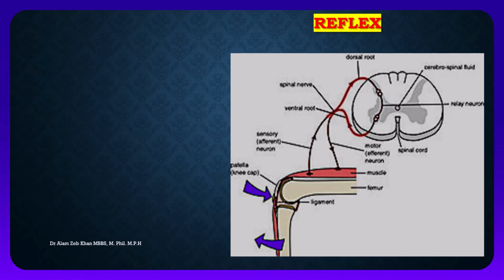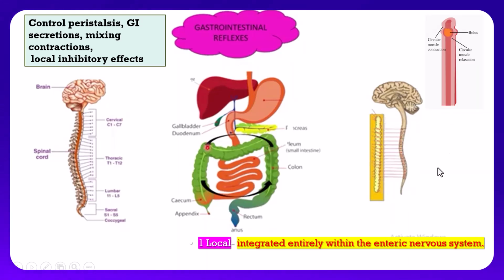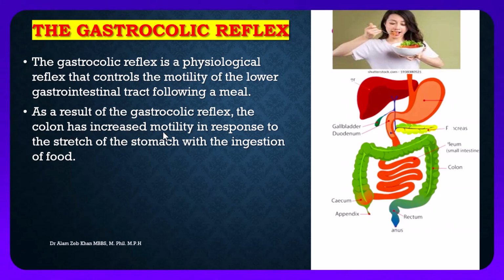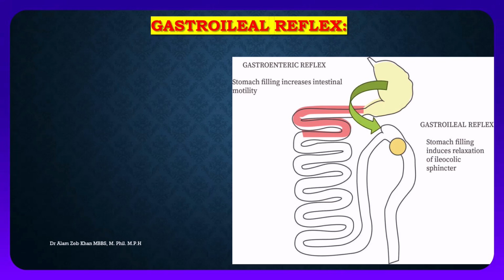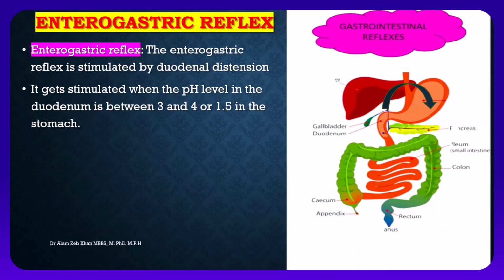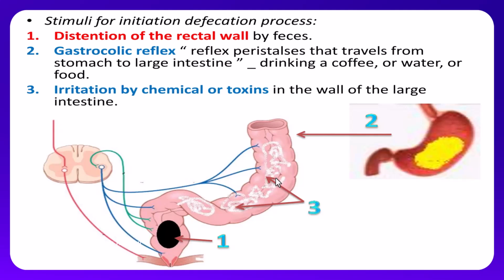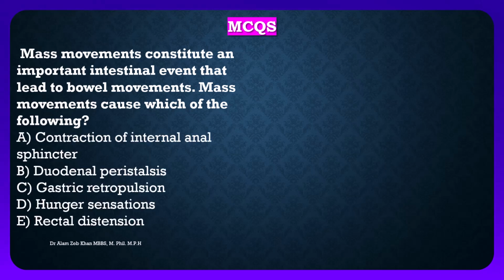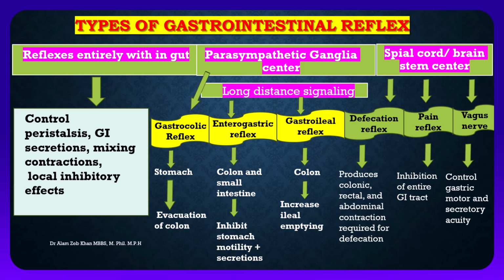Types of Gastrointestinal Reflex , Lectures by Dr Alamzeb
Types of Gastrointestinal Reflex. the Gastrocolic Reflex
The gastrocolic reflex is a physiological reflex that controls the motility of the lower gastrointestinal tract following a meal.
As a result of the gastrocolic reflex, the colon has increased motility in response to the stretch of the stomach with the ingestion of food.
The reflex propels existing intestinal contents through the digestive system helps make way for ingested food, and is responsible for the urge to defecate following a meal.
Physiology of gastrocolic reflex
An increase in electrical activity is seen as little as 15 minutes after eating.
The gastrocolic reflex is unevenly distributed throughout the colon, with the sigmoid colon exhibiting a greater phasic response to propel food distally into the rectum
Increased pressure within the rectum acts as stimulus for defecation.
Small intestine motility is also increased in response to the gastrocolic reflex.
These contractions are generated by the muscularis externa stimulated by the myenteric plexus.
A number of neuropeptides have been proposed as mediators of the gastrocolic reflex.
These include serotonin, neurotensin, cholecystokinin, prostaglandin E1, and gastrin
Clinical significance gastrocolic reflex
Irritable bowel syndrome - IBS: the very act of eating or drinking can provoke an overreaction of the gastrocolic response in some patients with IBS due to their heightened visceral sensitivity, and this can lead to abdominal pain and distension, flatulence, and diarrhea.
Constipation – patients with spinal cord injury and diabetics with gastroparesis secondary to diabetic neuropathy have an increased colonic transit time.
The gastrocolic reflex can also be used to optimise the treatment of constipation. Since the reflex is most active in the mornings and immediately after meals, consumption of stimulant laxatives, such as sennosides and bisacodyl, during these times will augment the reflex and help increase colonic contractions and therefore defecation
Gastroileal reflex
Gastroileal reflex: It is the third type of reflex that works with gastrocolic reflex to produce an urge to defecate.
 It is triggered by the opening of the ileocecal valve that moves the contents of the digestive material from the small intestine to the colon.
This in turn stimulates colonic peristalsis and an urge to defecate.
Enterogastric reflex
Enterogastric reflex: The enterogastric reflex is stimulated by duodenal distension
It gets stimulated when the pH level in the duodenum is between 3 and 4 or 1.5 in the stomach.
When the enterogastric reflex is triggered, secretion of gastrin from the G (gastrin) cells present in the antrum of the stomach is inhibited.
As a result, gastric motility and secretion of hydrochloric acid are decreased.
Defecation reflex
Defecation is the term for the act of expelling feces from the digestive tract
 via the anus
 This complex function requires coordination between the gastrointestinal, nervous, and musculoskeletal systems.
 The defecation reflex involves rectal contraction and internal and external anal sphincter relaxation.
 Defecation is involuntary from the colon to the internal anal sphincter, where smooth muscles push feces out.
 However, it is under conscious or subconscious control at the level of the external anal sphincter, which is lined by striated muscles.
 Rectal distention pressure more than 50 mm/hg  stimulates stretch receptors, with the signals spreading to the descending colon, sigmoid, and rectum via the myenteric plexus.
 The process initiates the defecation reflex and forces feces toward the anus.
Inhibitory myenteric plexus signals relax the internal anal sphincter as the peristaltic waves approach the anus. Defecation occurs when the external anal sphincter is voluntarily relaxed.